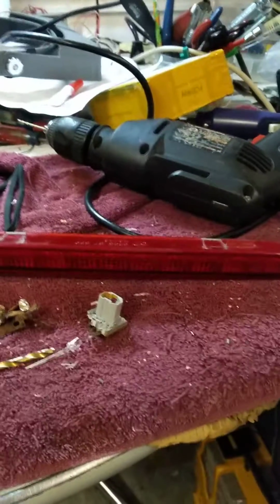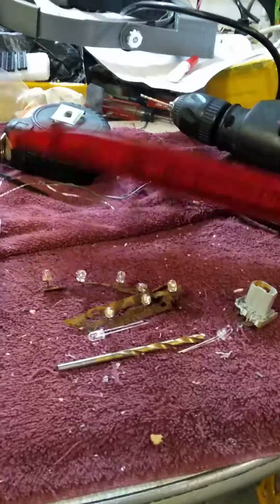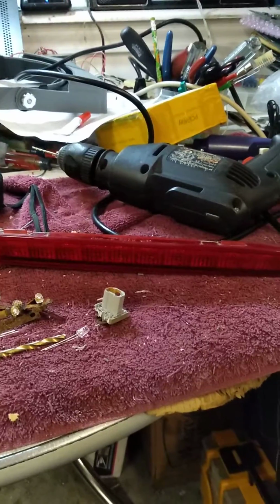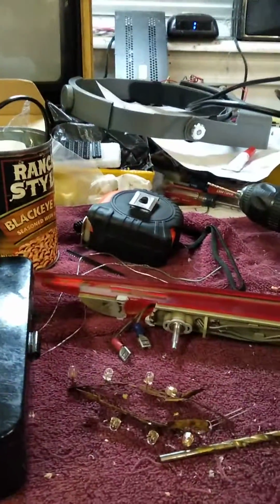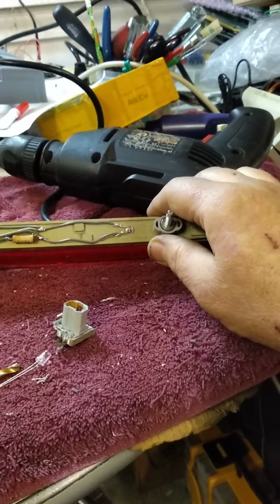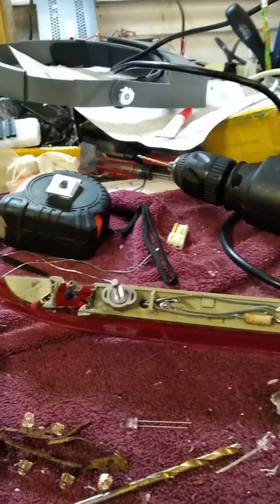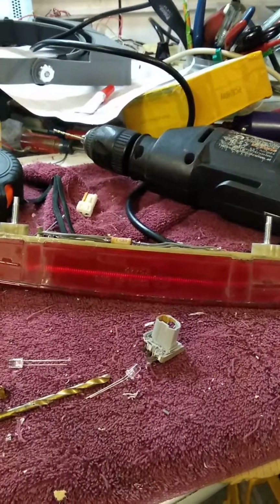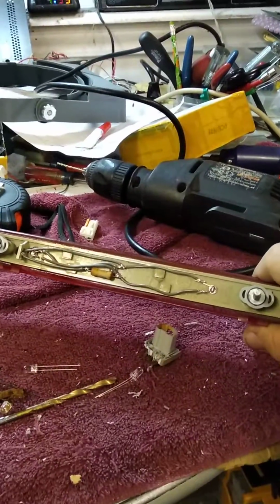2006 thru 2009 Mazda 5 third brake light hack/repair. Part 1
Okay, I admit it; I'm a cheap so-and-so.  I recently bought a 2009 Mazda 5 and I thought it was a good deal.  But I've put almost as much money (as the price of the car) in parts fixing a bunch of different things on it and the 3rd brake light above the rear door didn't work so the car wouldn't pass the state safety inspection.  Three factors prevented me from buying a new light assembly from Mazda.  First, I was rushed to get my car inspected on a Saturday before the inspector closed.  Secondly the connector for the light was damaged due to the failure.  Finally, I don't want to reward or encourage Mazda by buying such a poorly designed light assembly; they are charging around $100 for the POS.  If this is a common problem, then Mazda should be forced to do a safety recall as some (if not many) states consider the 3rd brake light essential.